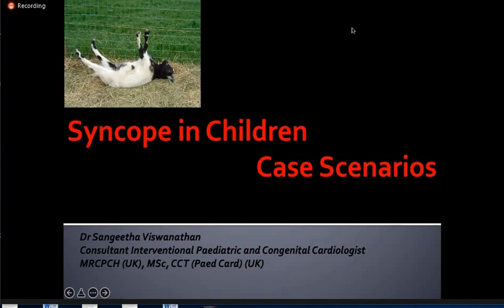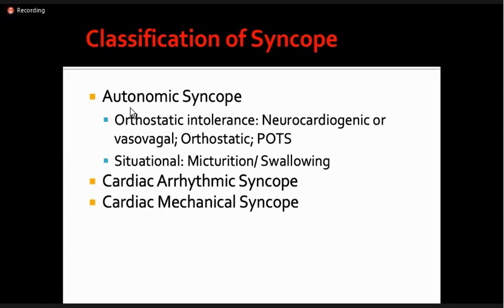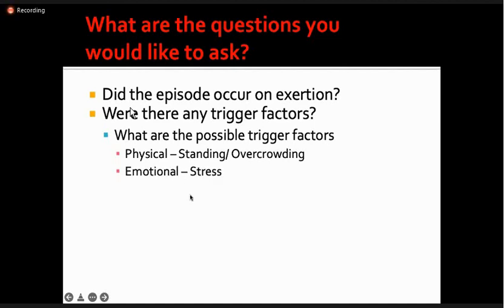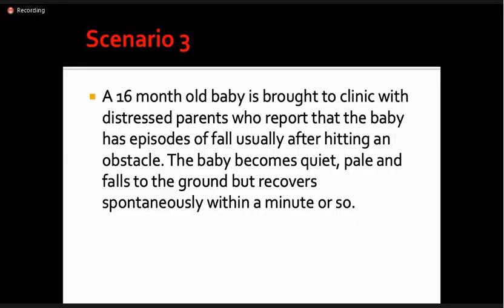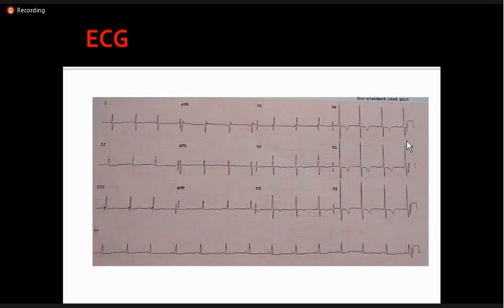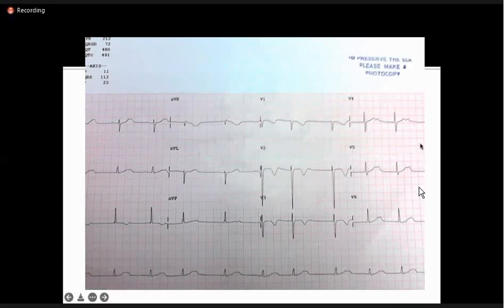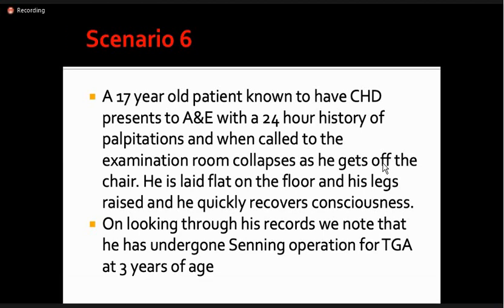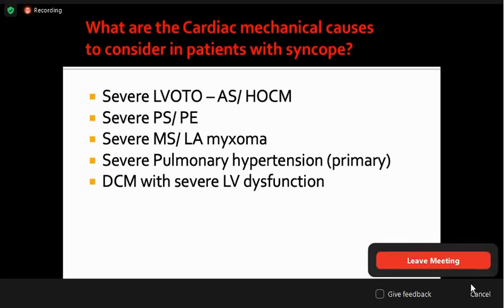syncope case scenarios pedicardio april 2022